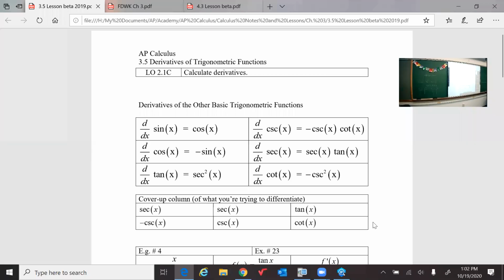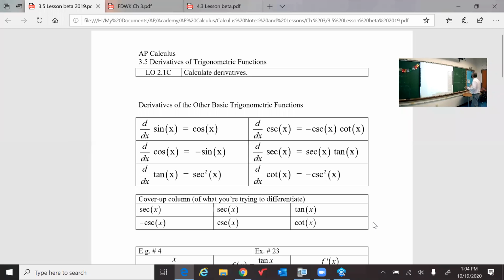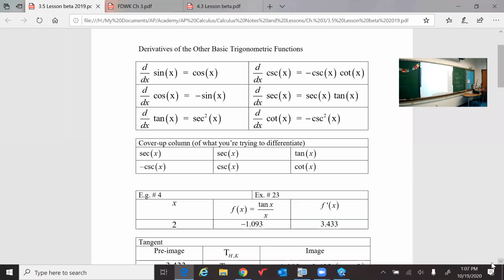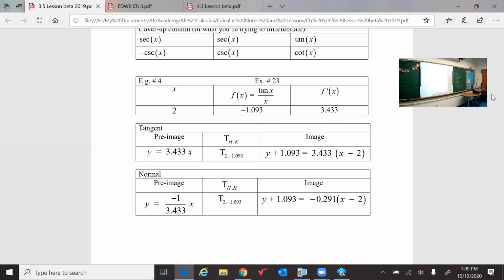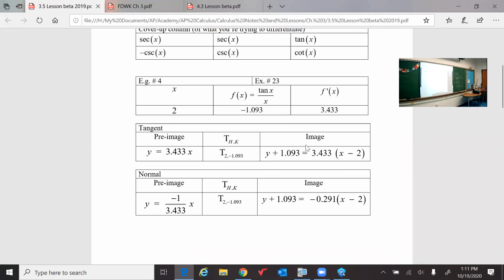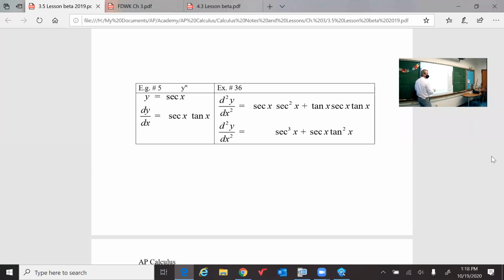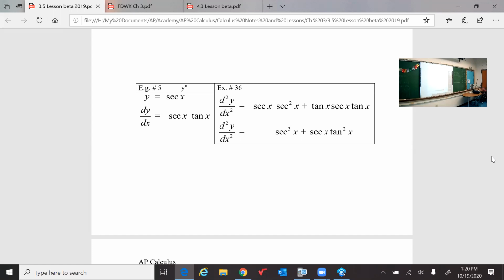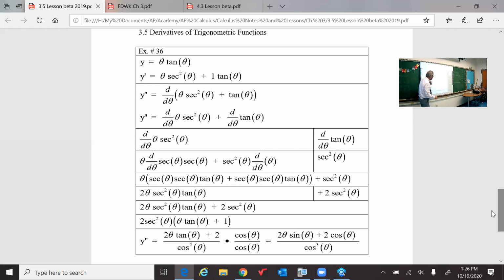AB BC 3.5 beta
Derivatives of the Trig functions